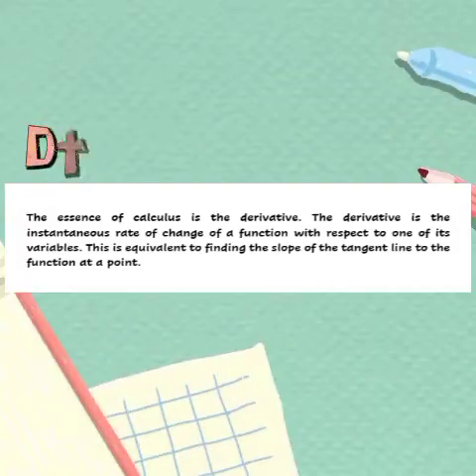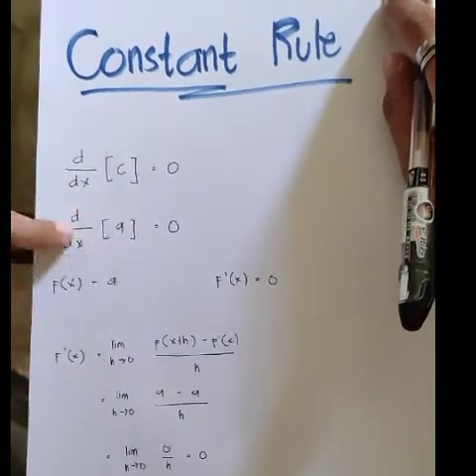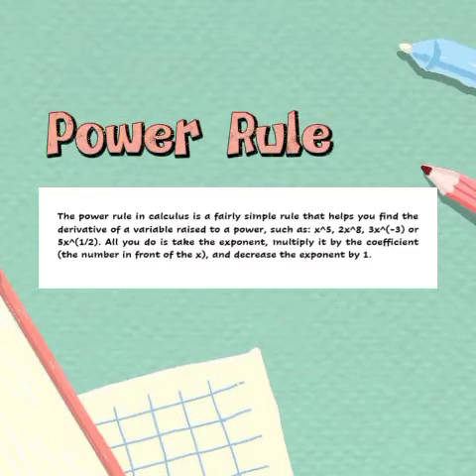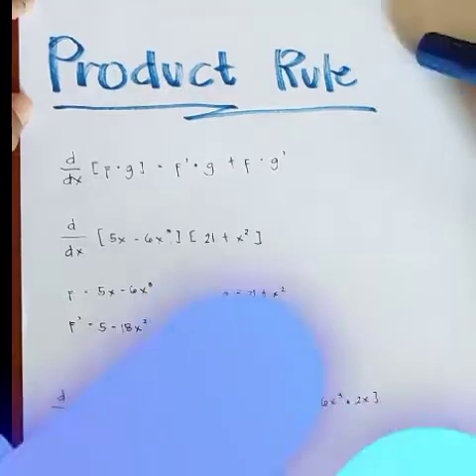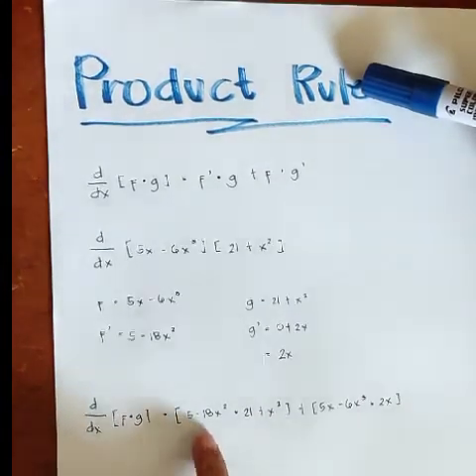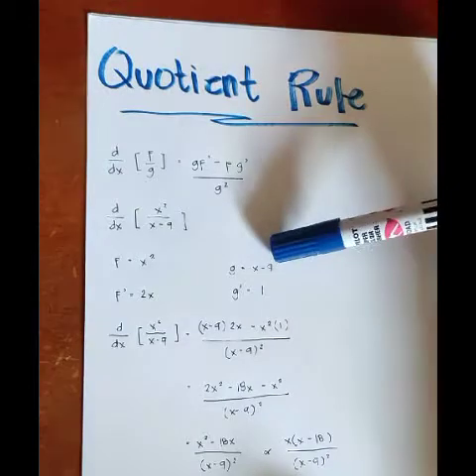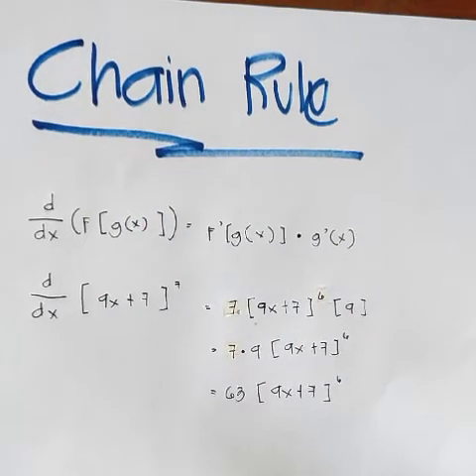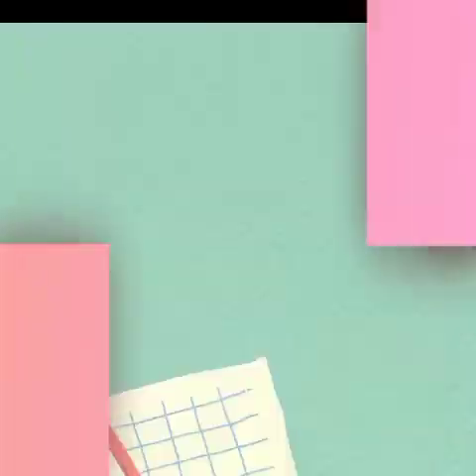Derivation Using Different Rules(Constant Rule, Power Rule, Product Rule, Quotient Rule, Chain Rule)